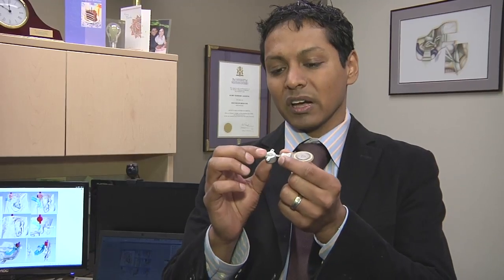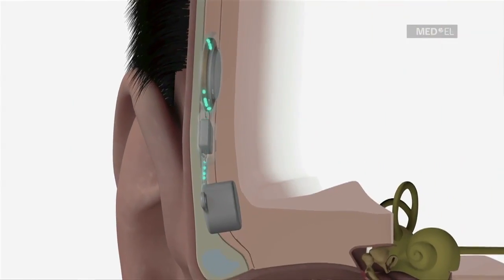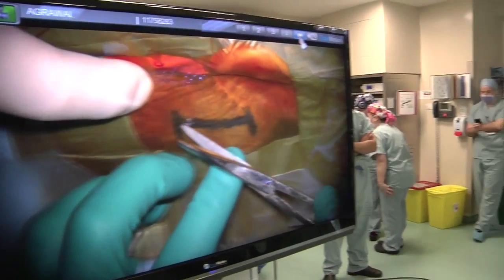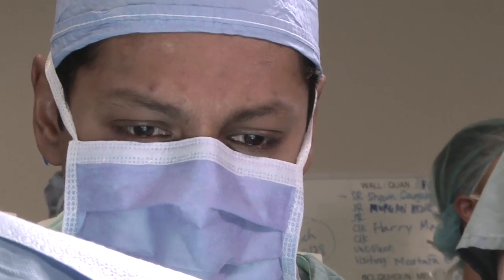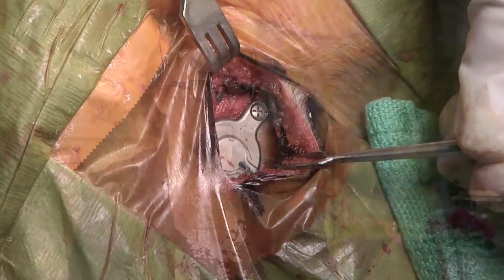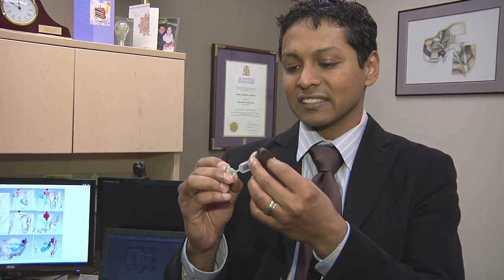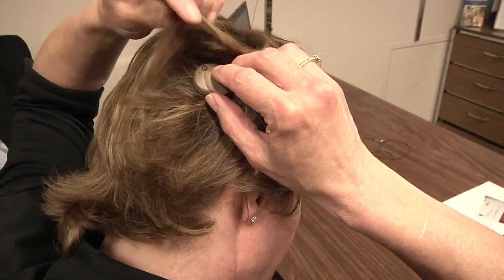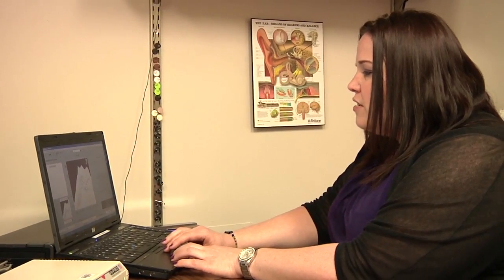BONEBRIDGE bone conduction implant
On April 25, 2013, Kelly Dickson became the first patient in North America to receive the BONEBRIDGE™ -- a bone conduction hearing implant. The surgery was successfully performed at London Health Sciences Centre (LHSC) by Dr. Sumit Agrawal and his surgical team. The hearing device was activated on May 10, allowing Dickson to hear a full range of sounds.